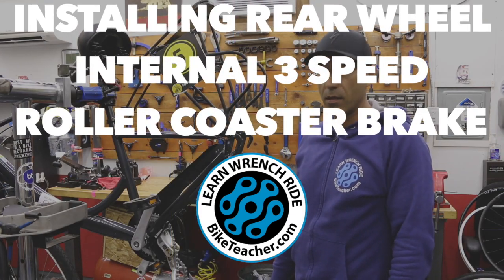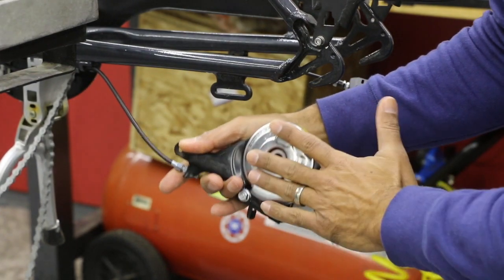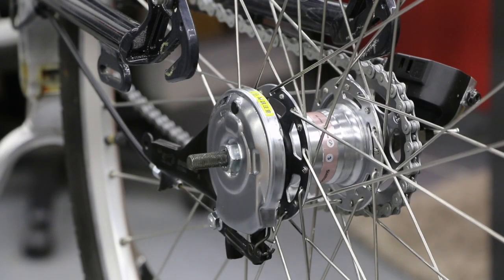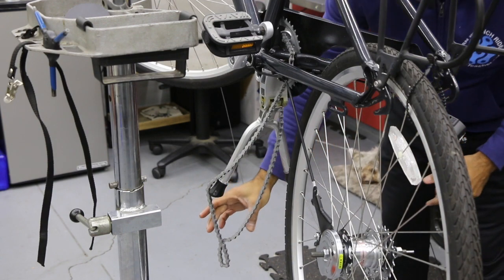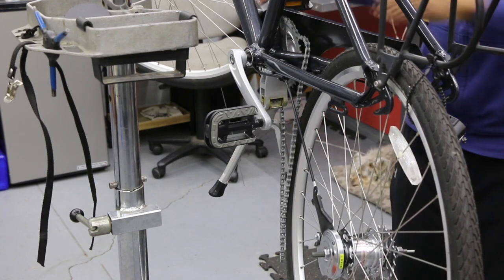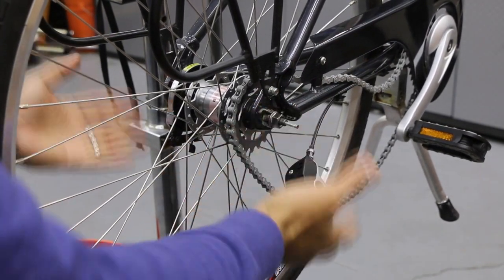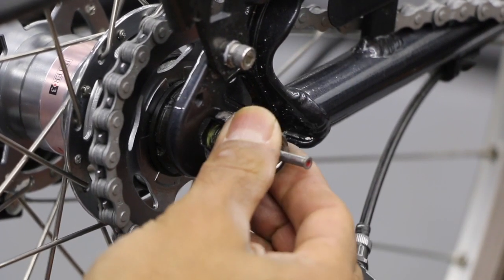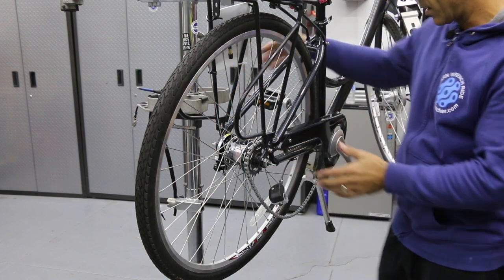Install a rear wheel with a Shimano 3 speed internal shifter and coaster brake.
Install a rear wheel with a Shimano Nexus 3 speed internal shifter and coaster brake. On a Spinway rental bike.